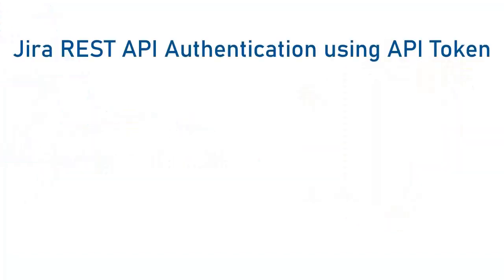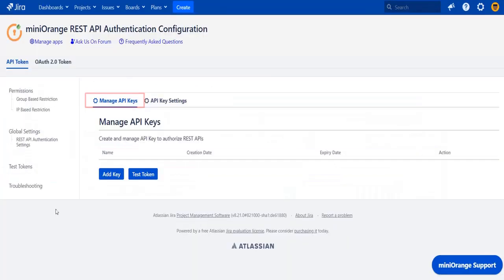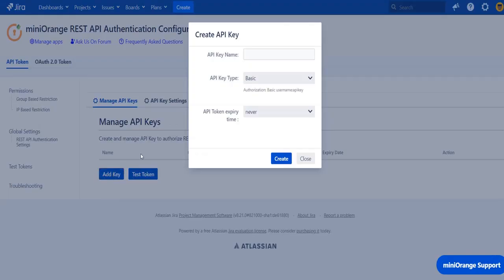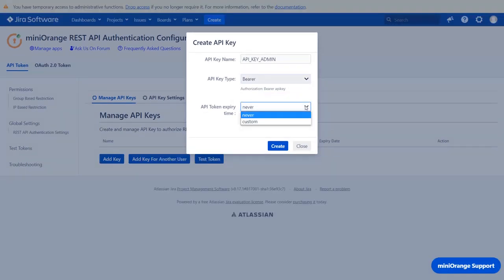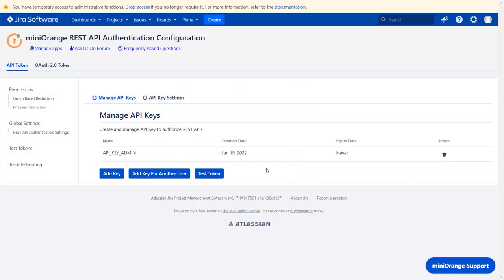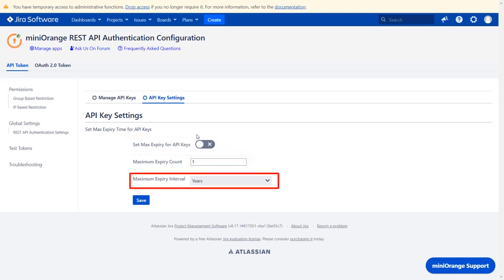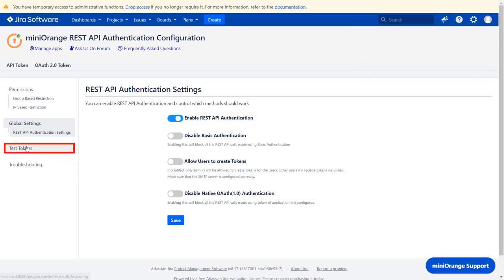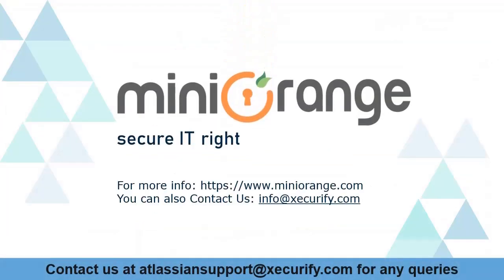REST API Authentication using API Token for Jira, Confluence and Bitbucket | Server and Data Center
Setup Jira, Confluence and Bitbucket REST API Authentication with API Token using REST API Authentication plugin.
Follow step-by-step instructions to configure REST API Authentication using API Token.

0:00 What is Rest API Authentication.
0:22 Download and Setup Rest API Authentication plugin.
1:26 Test Configuration.